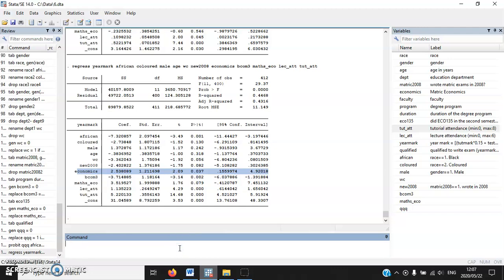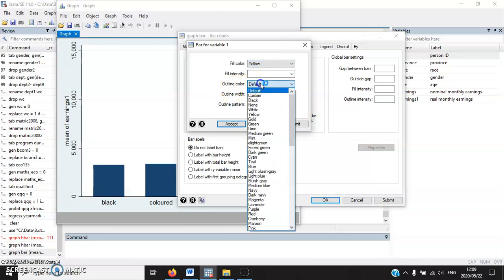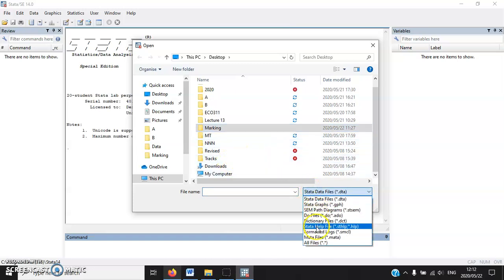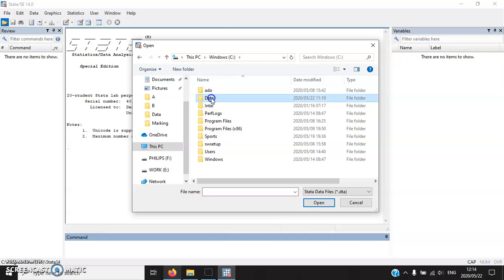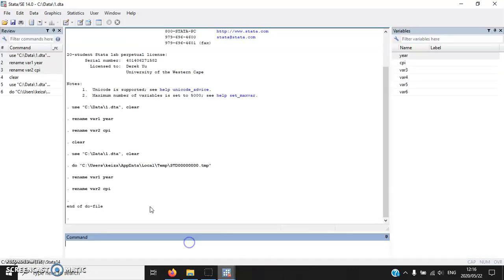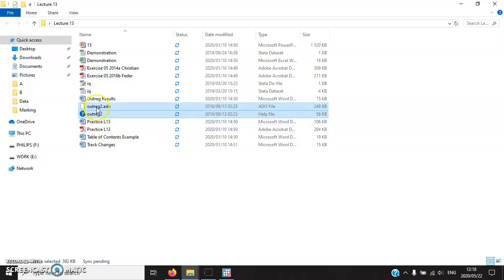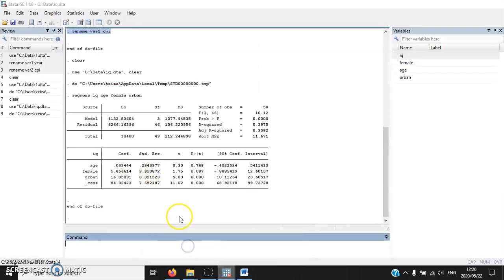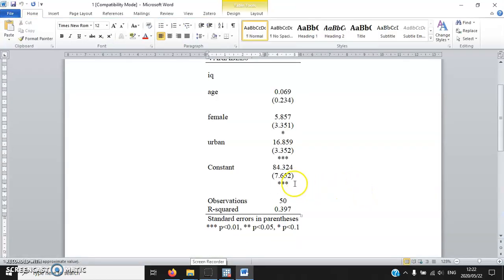Stata Day2 04